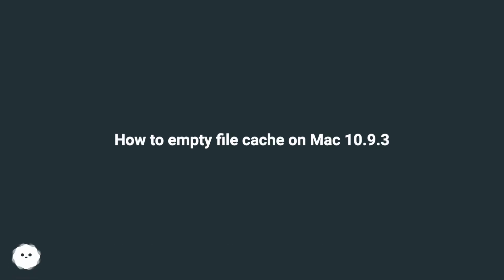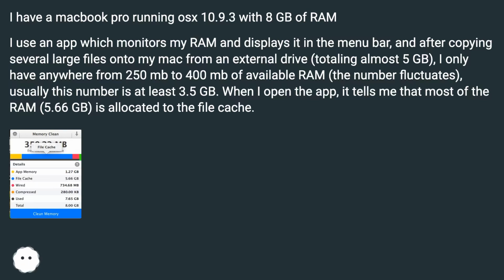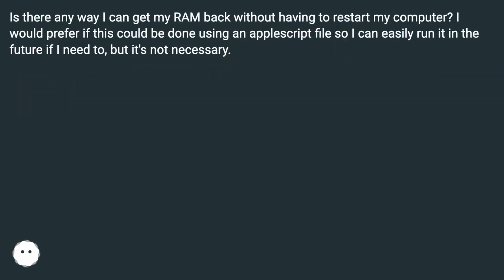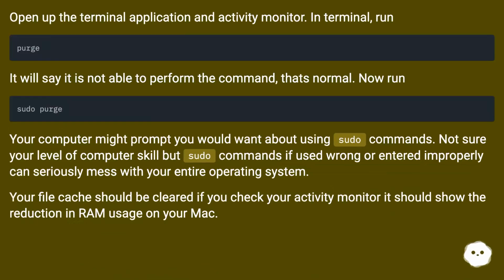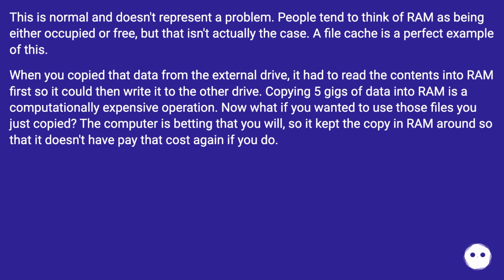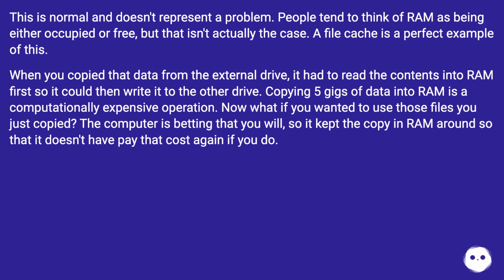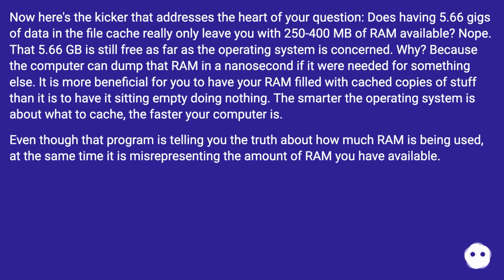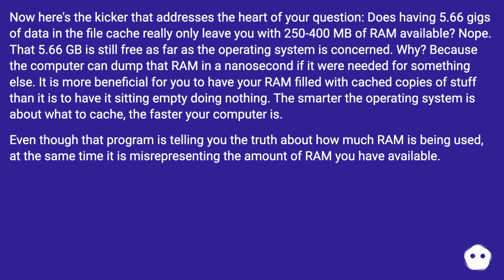How to empty file cache on Mac 10.9.3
Chapters
00:00 How To Empty File Cache On Mac 10.9.3
00:53 Answer 1 Score 16
01:29 Accepted Answer Score 11
02:49 Answer 3 Score 0
03:01 Thank you